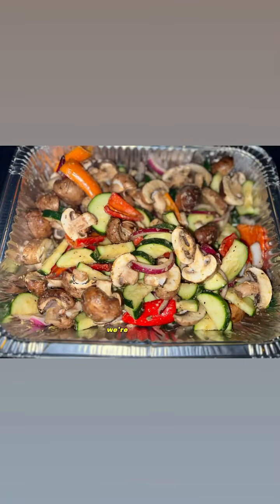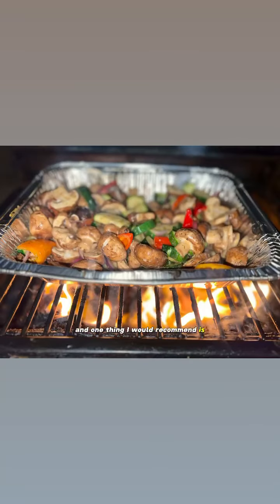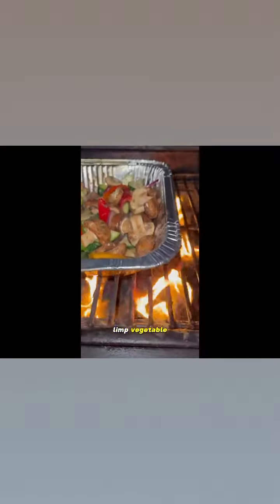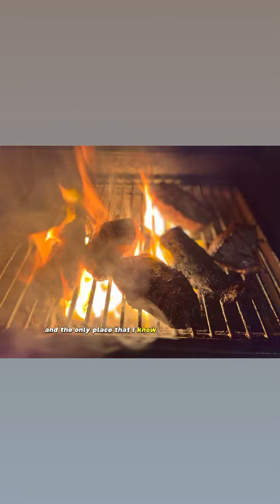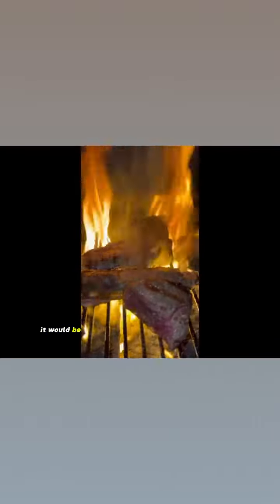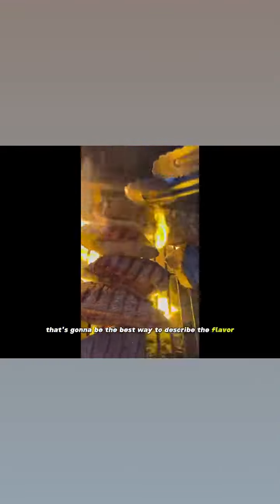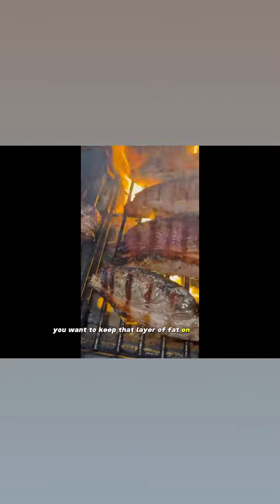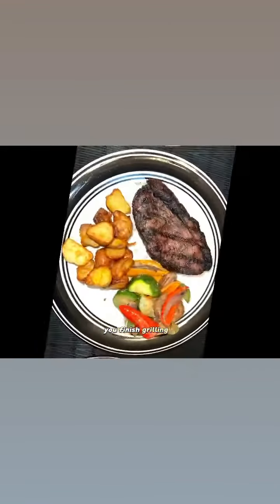What’s on my plate 🍽️?